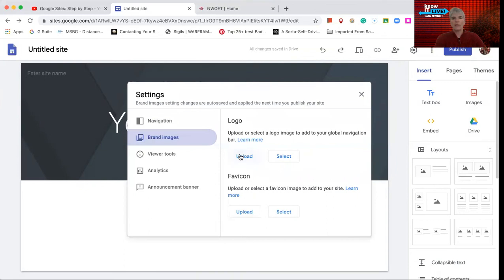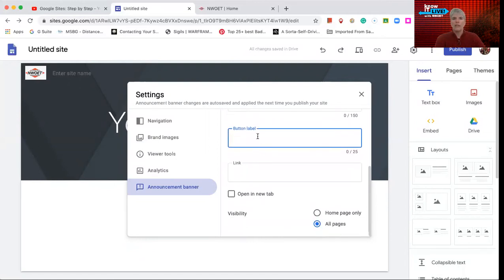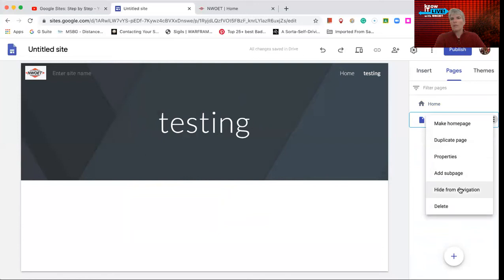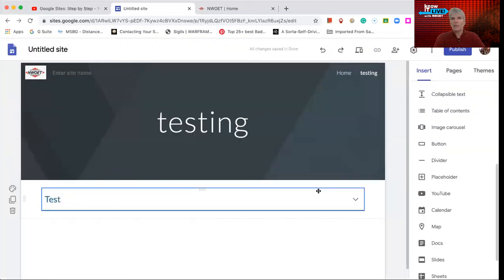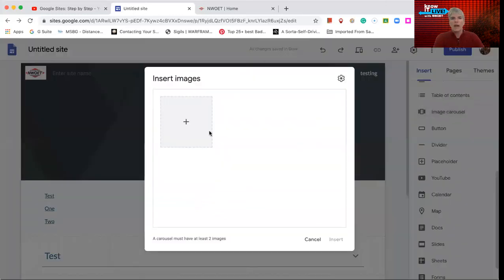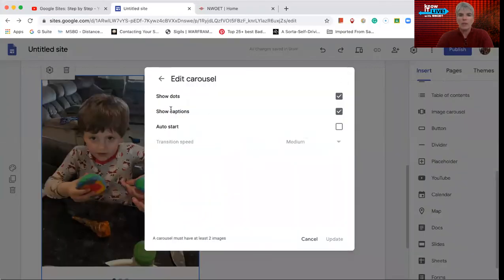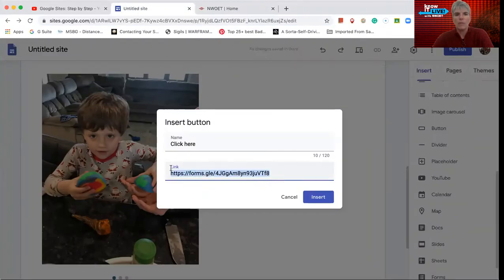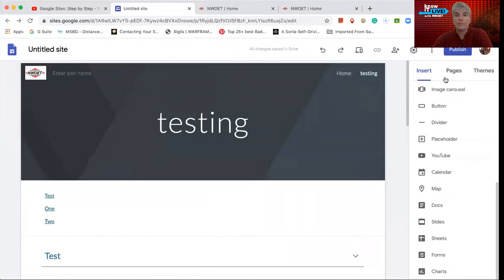Google Sites: What New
This video is the last video in a 14 video module called Google Sites: Step by Step developed by NWOET.  This video is the updated portion of this learning series. It explains what things are new to Google Sites since the last videos were recorded.